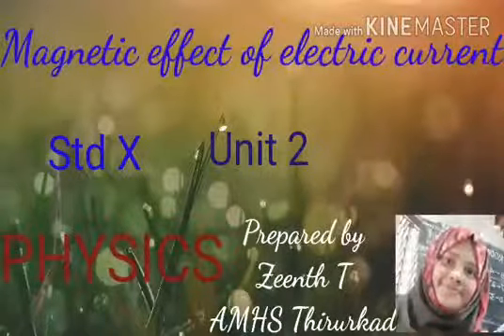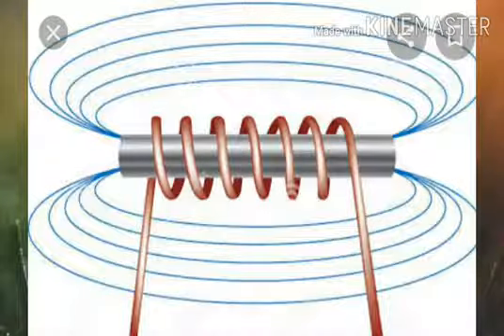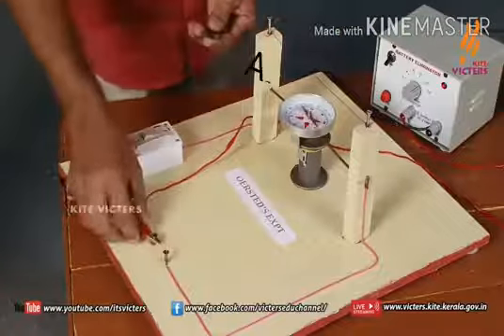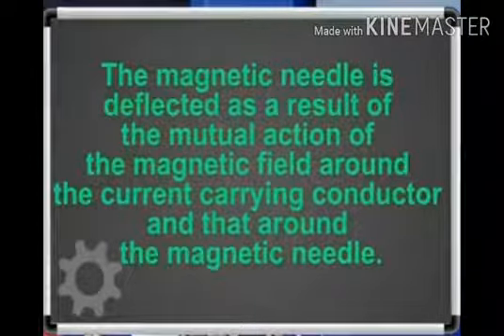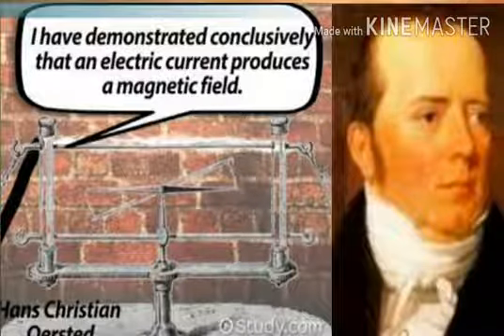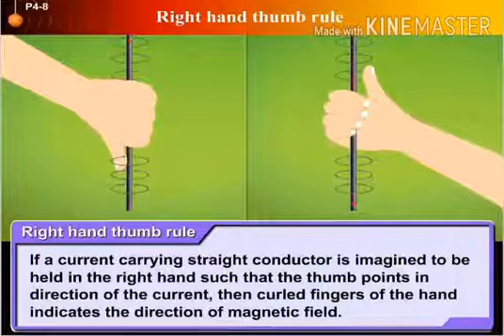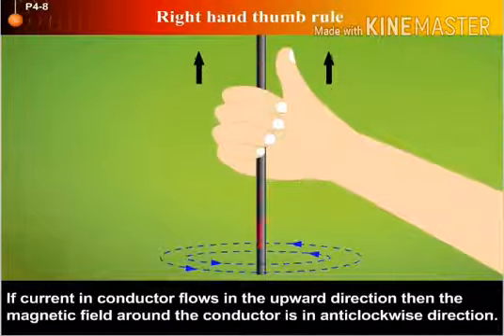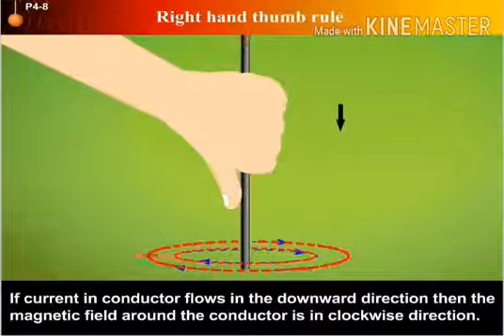Magnetic Effect of Electric current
magnetic field around a stright conductor